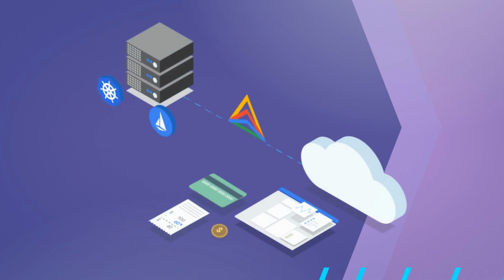Revolutionizing the Cloud: See How Google Cloud Anthos Is Changing Everything!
Google Cloud Anthos is a platform designed to run applications on any infrastructure, whether it is on-premises, in the cloud, or in a hybrid environment. It is built on top of Kubernetes and offers tools and services that enable organizations to modernize their applications and infrastructure while simplifying the management of their multi-cloud and multi-cluster deployments.

CHAPTERS*
0:00 Anthos: The Platform for Modernizing Multi-Cloud and Hybrid Environments
0:31 Anthos: A Consistent Development and Operations Experience Across Environments
1:05 Anthos: Enforcing Policies for a Secure and Compliant Environment
2:26 Anthos: Modernizing the CI-CD Pipeline for Faster Time-to-Market
3:38 Anthos: The Future of Container Orchestration and Management

👋 *Welcome to Cloud Computing 101!*
I'm Marco Biscardi, your guide to mastering Google Cloud. My mission is to make Google Cloud accessible and easy to understand for everyone, from beginners to IT professionals

Cloud Computing 101 focuses on Google Cloud with AI-generated content. You'll learn:
☁️ How Google Cloud works
💼 Benefits and features of Google Cloud
⚖️ Pros&cons

📘 Educational Content: Simplified Google Cloud concepts
💡 Practical Tips: For those considering or using Google Cloud

GOAL: . 4.1% 41/1000

Watch out for the next video, you may find an NFT ticket to access a full GCP course on BitDegree worth $ 49.

Congratulations on finding the description easter egg. Comment something secret sounding (like "found the easter egg") if you read this so people who didn't read the description are confused :)